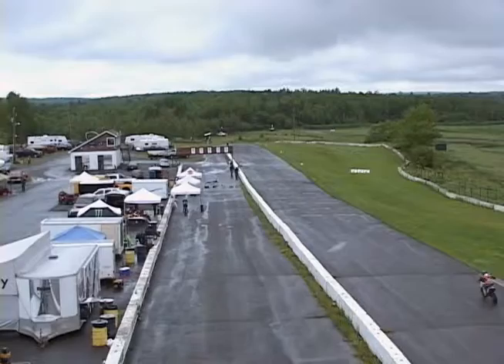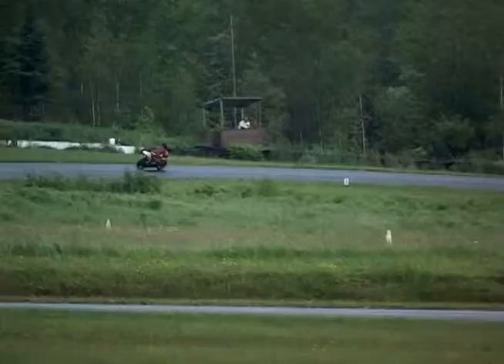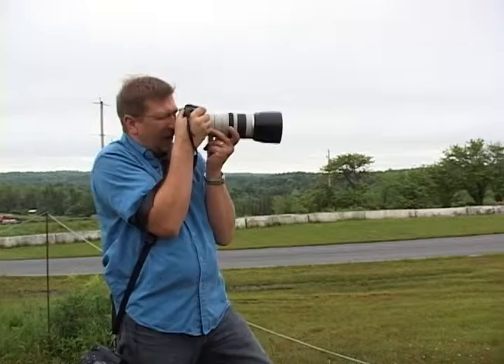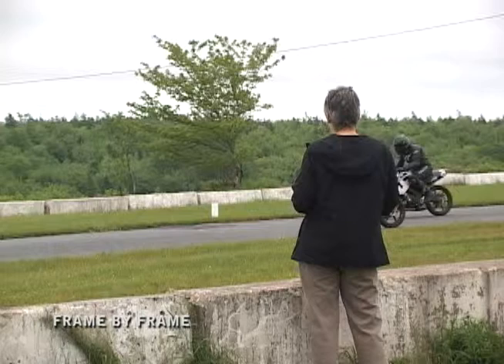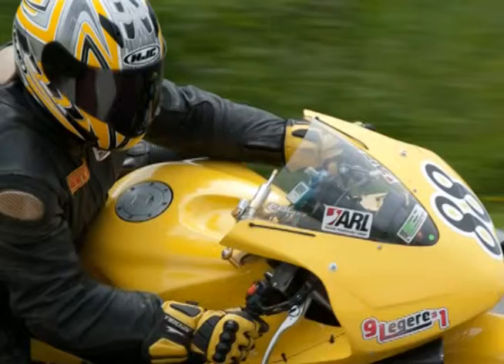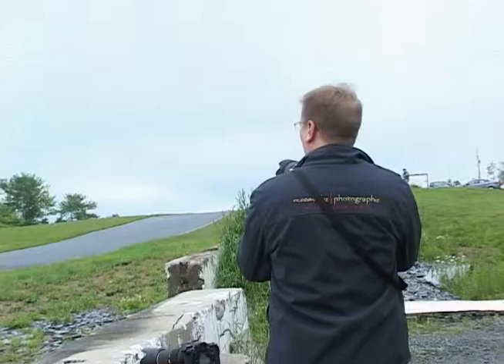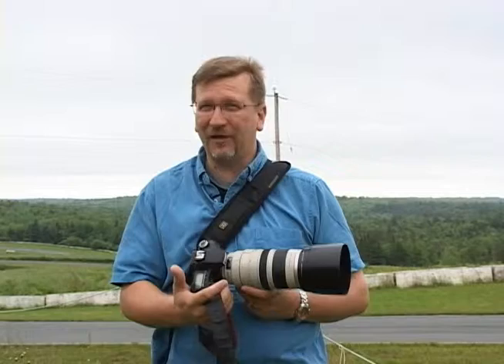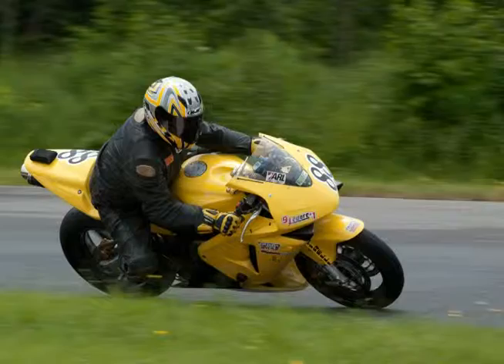Photographing fast bikes with Mike McCarthy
Mike demonstrates how to take great pictures of fast moving bikes at Atlantic Motorsports Park